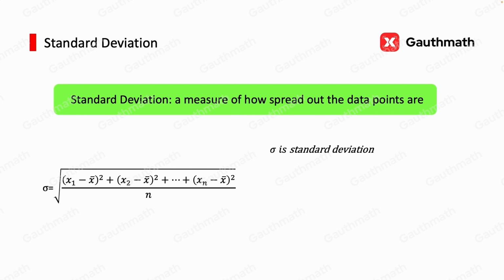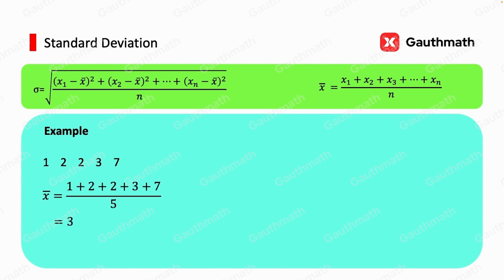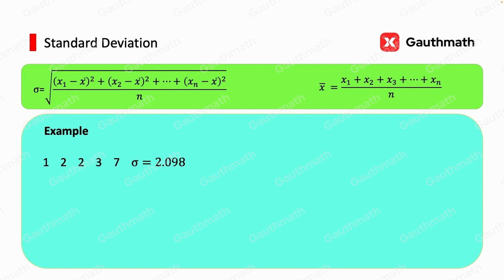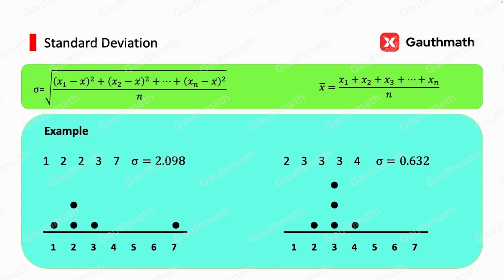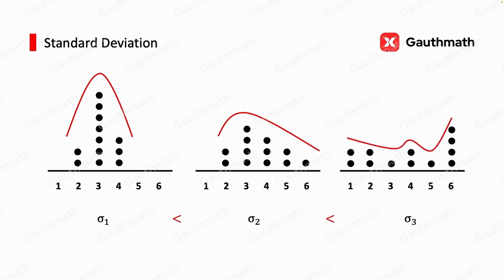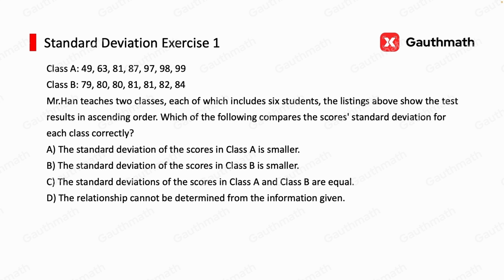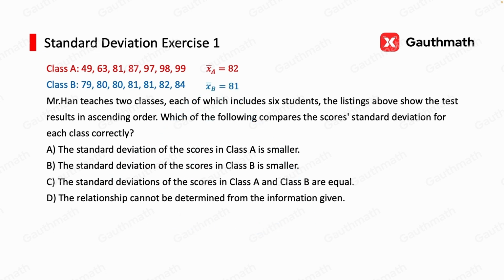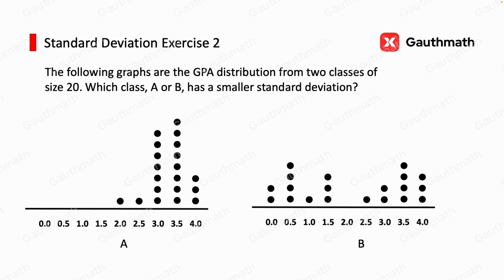Standard Deviation | SAT Math | Data Analysis | How to get a perfect score on Math Section|Gauthmath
This algebra video tutorial walked through how to solve questions involving solving systems of Standard Deviation. Practices are given after concepts in the later half of the video.